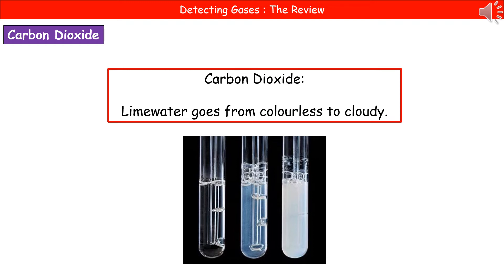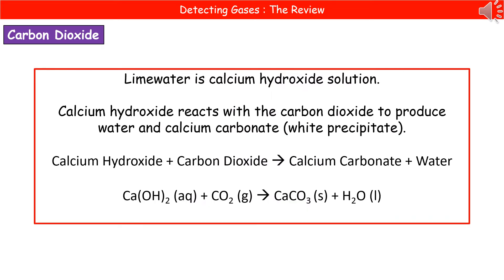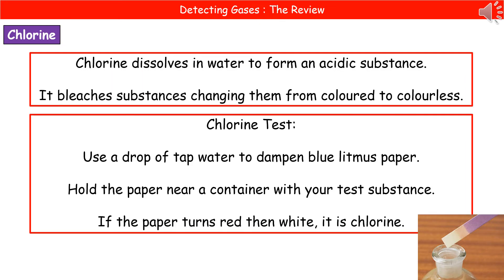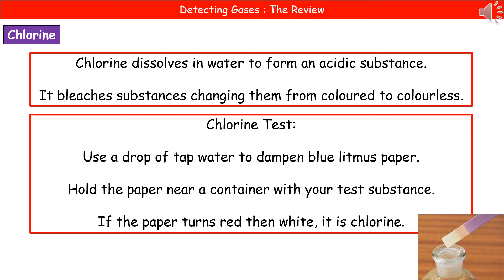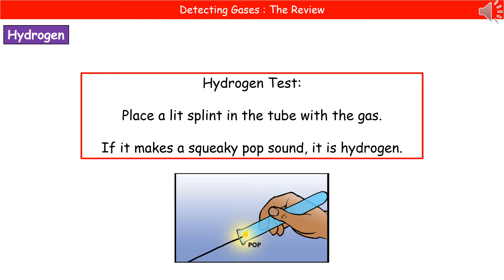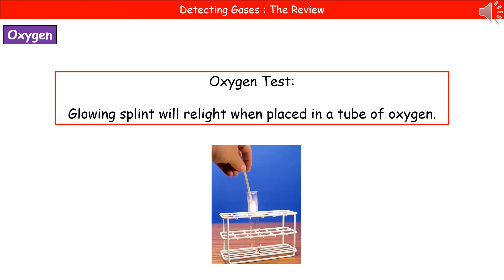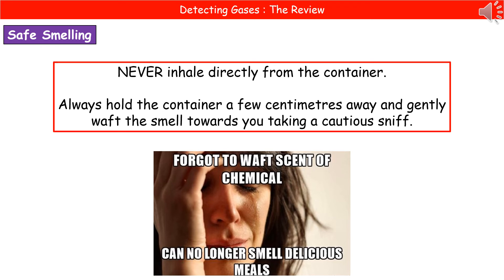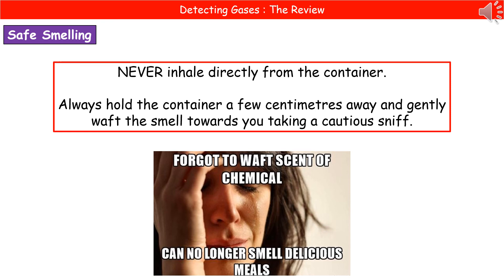OCR Gateway A (9-1) C4.2.1 - Detecting Gases Summary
OCR Gateway A revision video for Chemistry and Combined Science on C4 - Detecting Gases for the foundation and higher tier.  First exams in 2018.